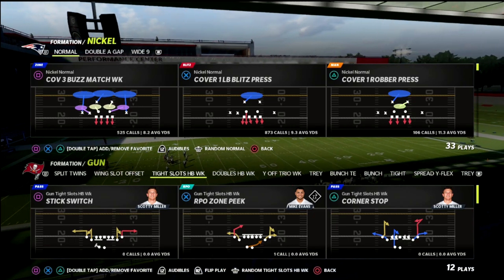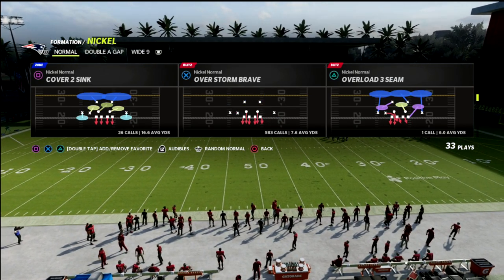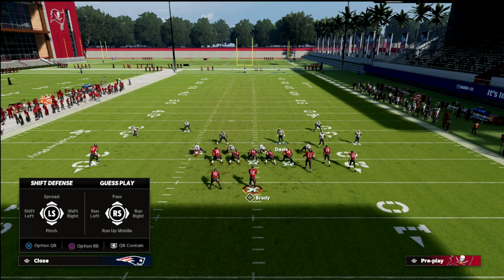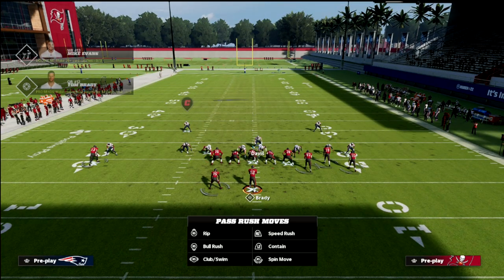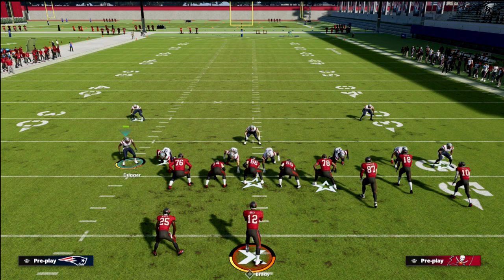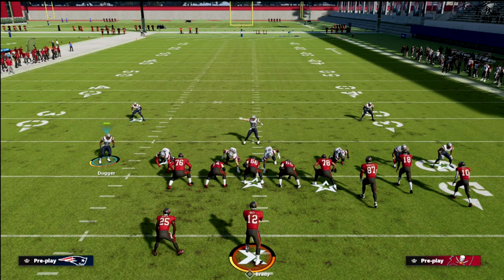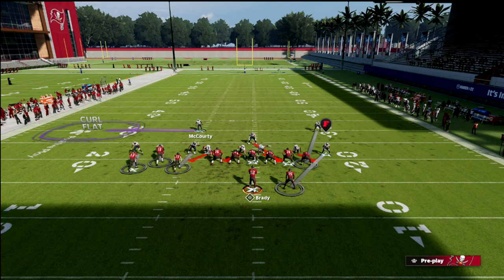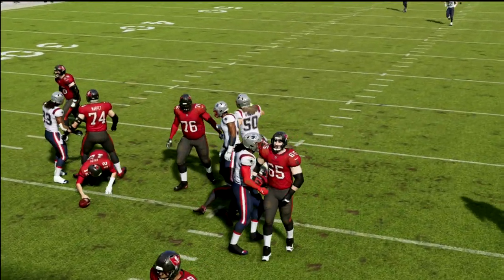The *NEW* BEST BLITZING CONCEPT IN MADDEN 22| MADDEN 22 BEST DEFENSE